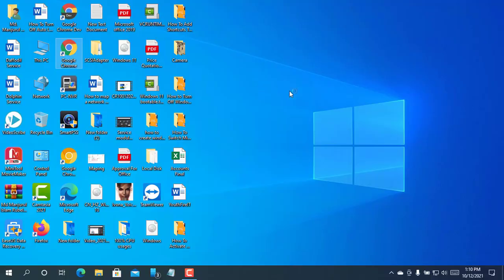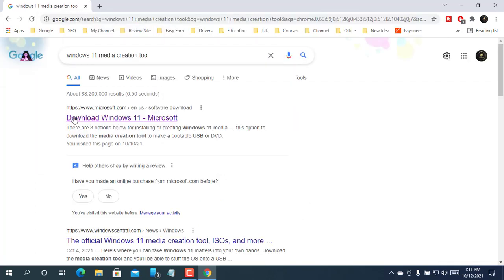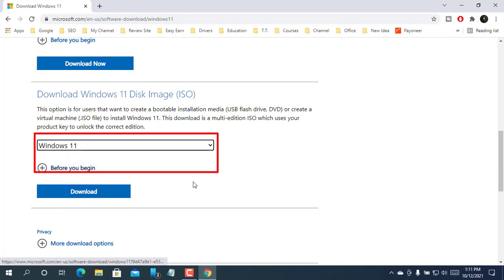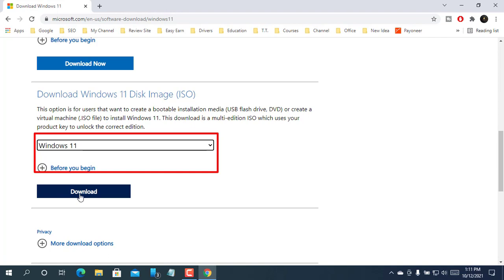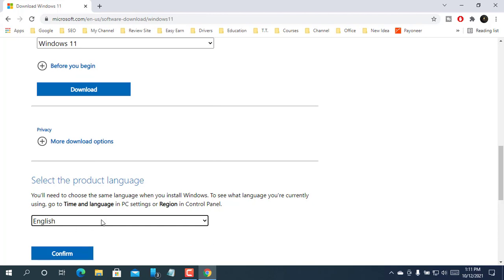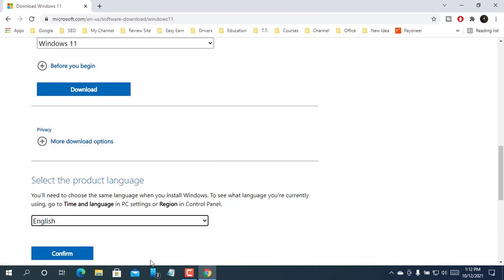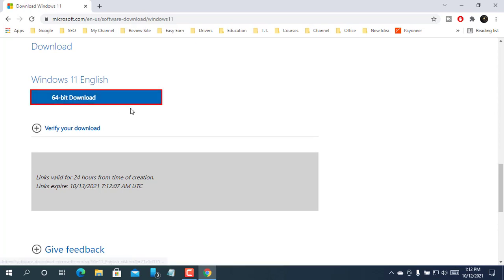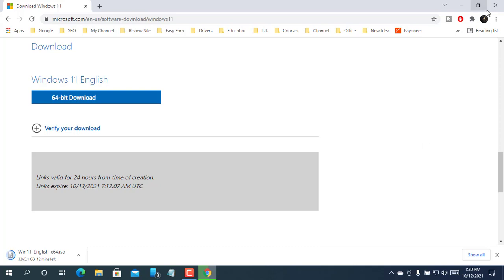How To Download Official Windows 11 ISO Form Microsoft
This is Rubel from Tech Review. Today I will show you, how to download the official Windows 11 from Microsoft.
At first, you need to open a browser, now search for the windows 11 media creation tool. After getting the result, open the first link. Scroll down and .

Tech Review